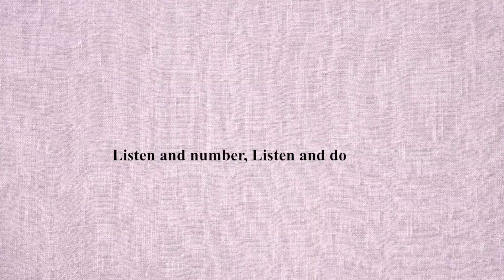Techniques for Teaching Listening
SOE
B.Ed
Teaching English
EDBN-1412
Introducing to Teaching Listening
Chapter-6.3
Presenter
Pragati Das
Teacher(English)-School of Education
Bangladesh Open University
YT 4453-Technique Listening.mp4